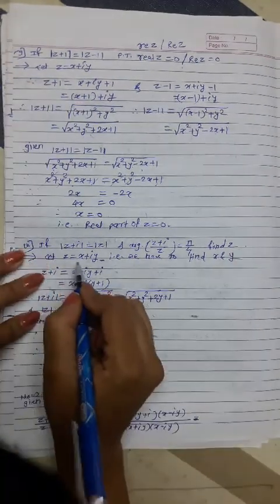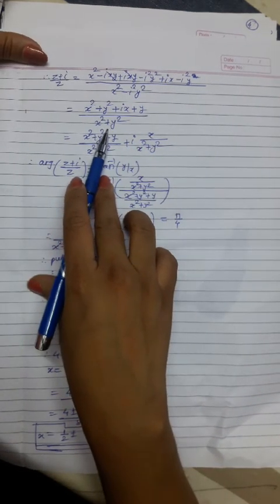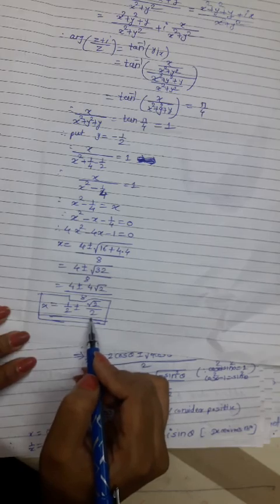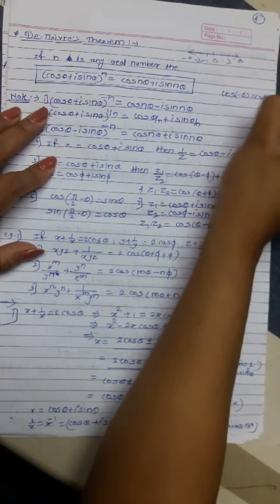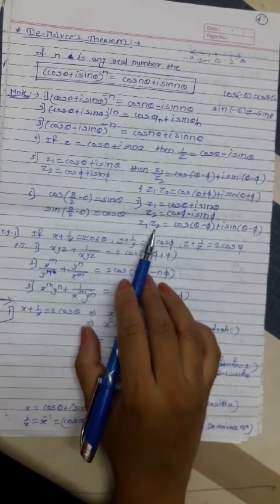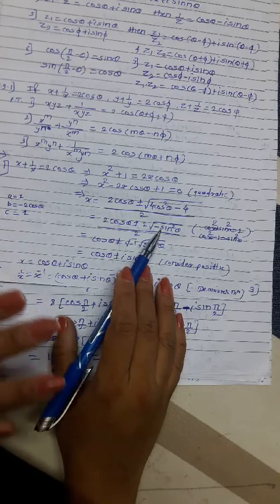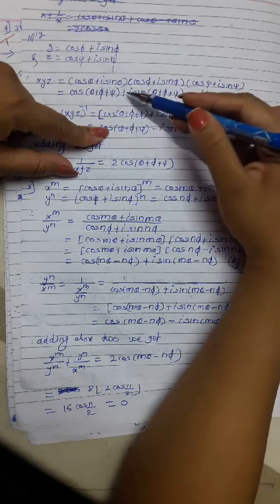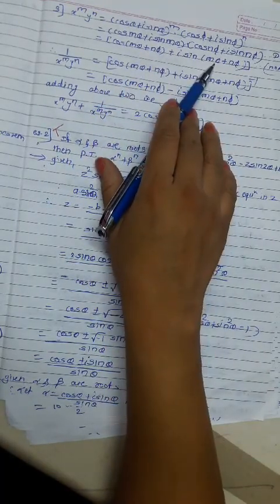Complex number lesson 5